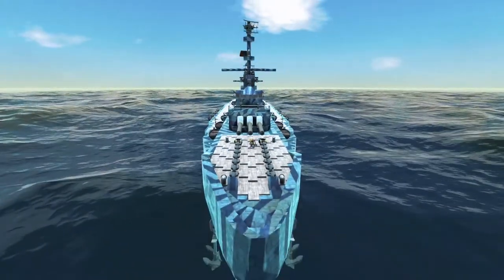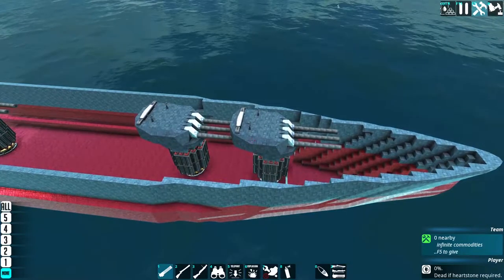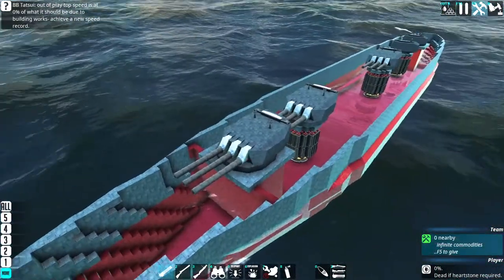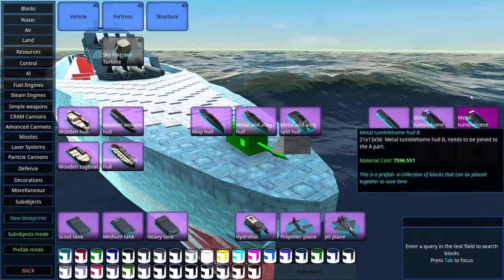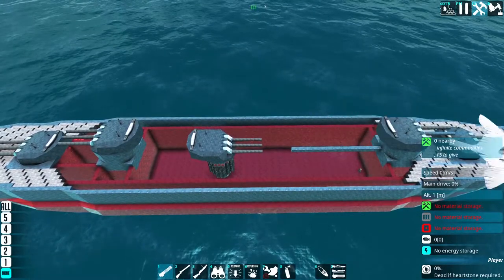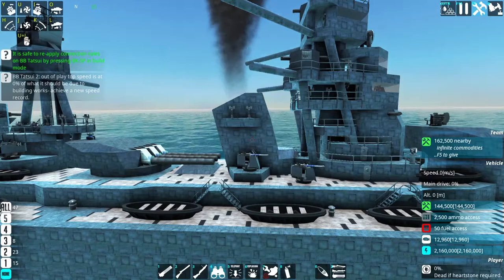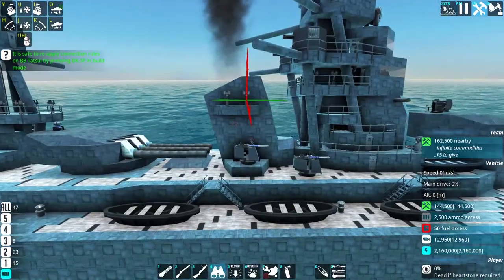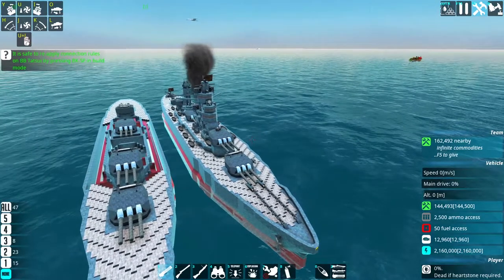BULDING A MIGHTY BATTLECRUISER!! | From the Depths | Gameplay/Tutorial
Today I built a Battlecruiser with powerfull armament and high speed!!
I hope you guys enjoyed and I am trying to improve on my accent, etc since I haven't use my English in quite some time.

This video was a great learning experience for future projects. Can't wait to do more From the depths stuff!!